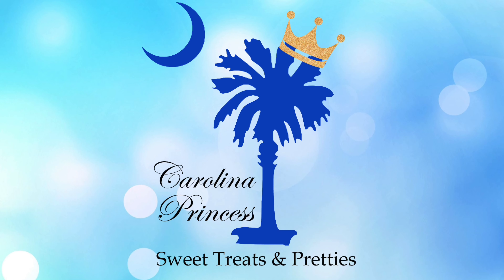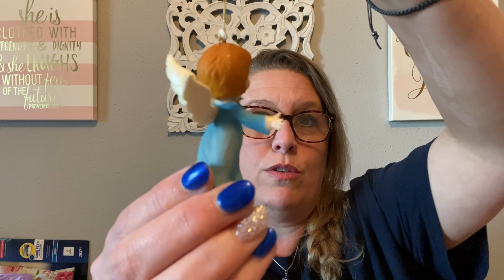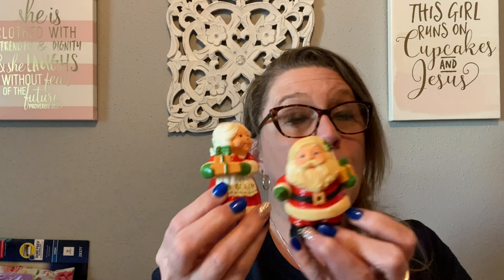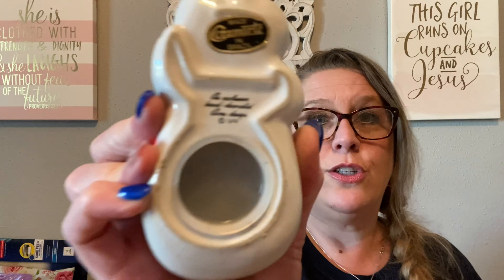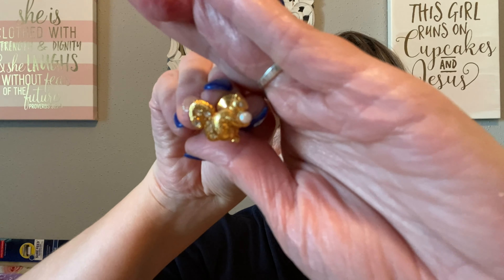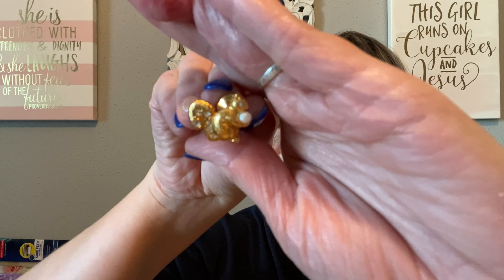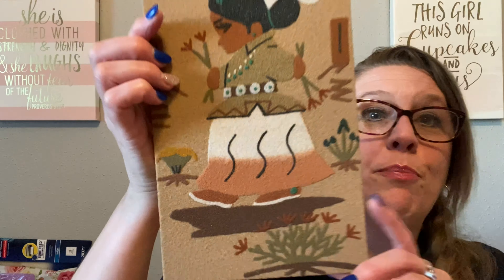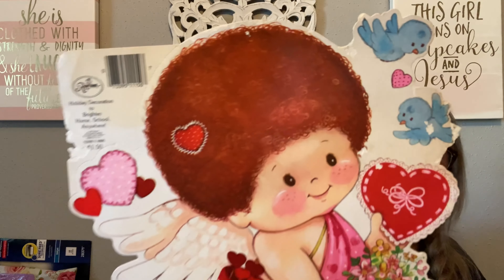Did I Get A Good Deal?? / Mega Estate Sale Haul/ Thrift Haul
Hey Y’all!🥰

Thanks for sjoining me today to see what I got at that Mega Estate Sale!

If this isyour 1st time stopping by the channel WELOCOME!  I’m so glad you found me!  A special thank you to all of those who are returning!  I truly appreciate your continued support!

Be sure to leave me a COMMENT to let me know which item that I found was your favorite AND if tou think I got a good deal!

I’m working hard to build my channel to 2,000 subscribers so I can release some merch!!

Channels mentioned in this video:  @vintageuprisingtx @SideStreetMarket @missdamjewelleryuk